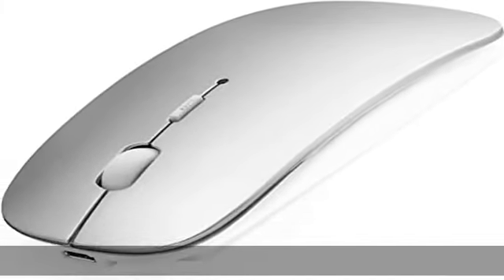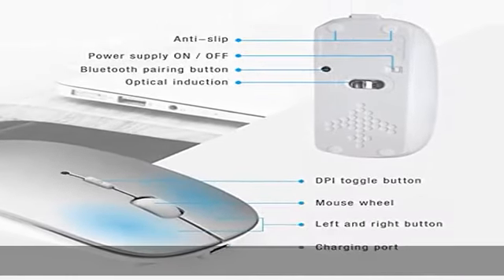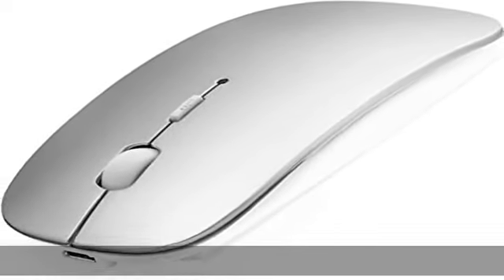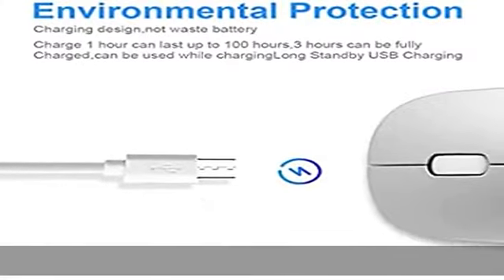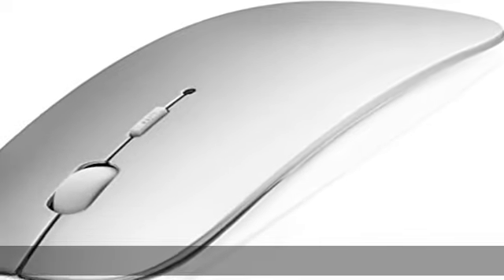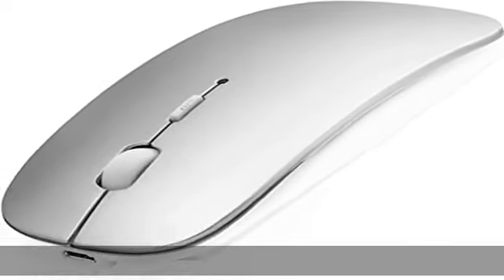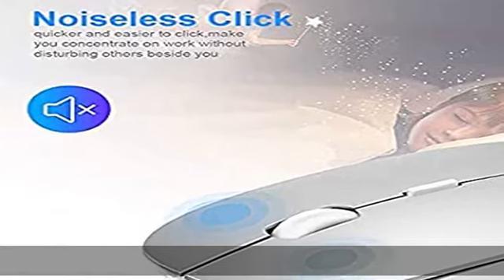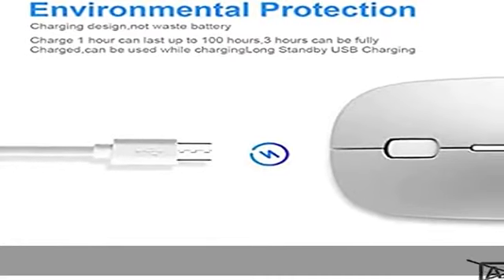Bluetooth Mouse for Laptop/iPad/iPhone/Mac(iOS 13.1.2 and Above)/Android PC,Wireless Slim USB Recha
Bluetooth Mouse for Laptop/iPad/iPhone/Mac(iOS 13.1.2 and Above)/Android PC,Wireless Slim USB Rechargable Quiet Mice Compatible with Windows/Linux/Notebook/MacBook Air,Silver